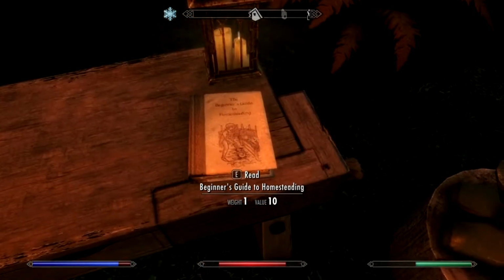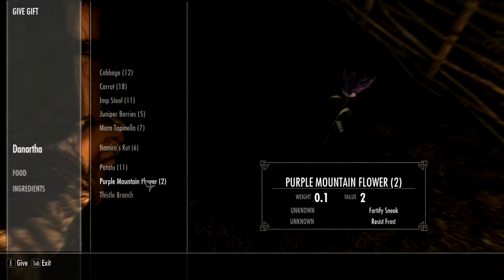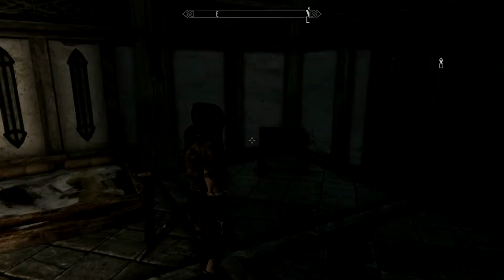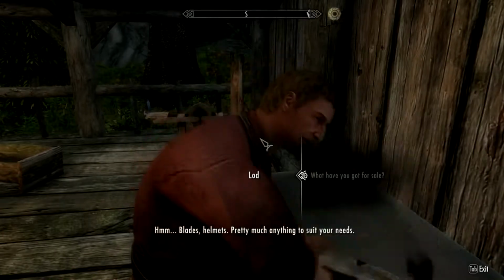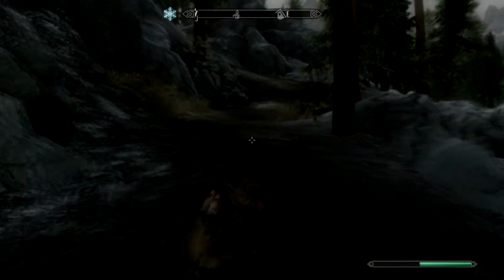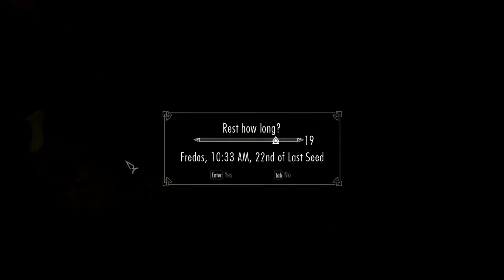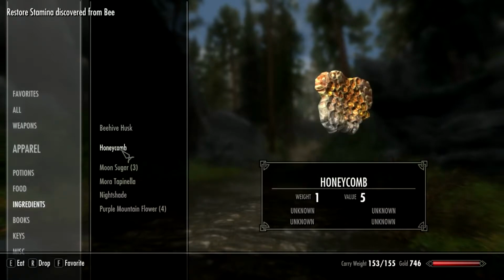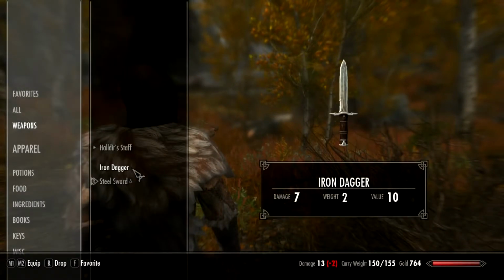Surviving Skyrim - Part 8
I’ve started a Survival Mode playthrough on Skyrim Special Edition! This will be a much more “immersive” playthrough. Our story follows a Breton from High Rock and Cyrodiil named Danartha. This man’s curiosity of on long-lost civilizations, such as the Dwemer or Ayleids, drew him into a smuggling ring of ancient artifacts in hopes he would stumble upon useful information. One night, his crew later ambushed in the Jerrel Mountains by a group of elves and he woke up dazed on a cart headed to Helgen.

This will be a long, patient playthrough with more roleplaying than usual - just how I like it. My three main skills will be One-Handed, Illusion and Sneak. I plan on dabbling in Conjuration, Restoration, Light Armor, Block and Smithing as well.

Mods:

Better MessegeBox Controls
Book Covers Skyrim
Cutting Rom Floor
Footprints
High Poly Project
Lanterns of Skyrim
Less Tedious Thieves Guild
Realistic Lighting Overhaul
Realistic Water 2
SkyTEST - Realistic Animals and Predators
Static Mesh Improvement Mod
Thieves Guild Armor HD revival
Total Character Makeover
True HD Nightingale
Unique Uniques
Unleveled Items
Unofficial Skyrim Special Edition Patch
Unofficial Skyrim Survival Patch
Vivid Weathers
Wearable Lanterns